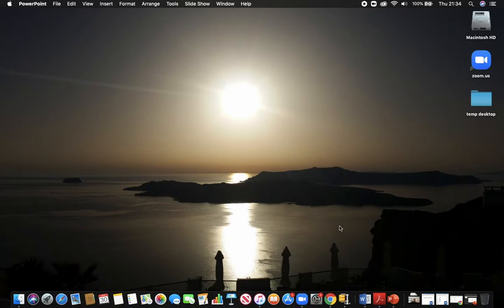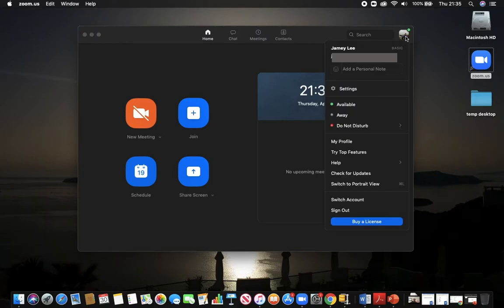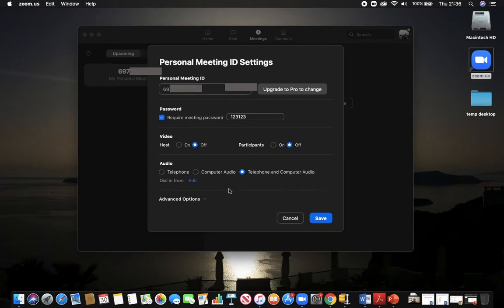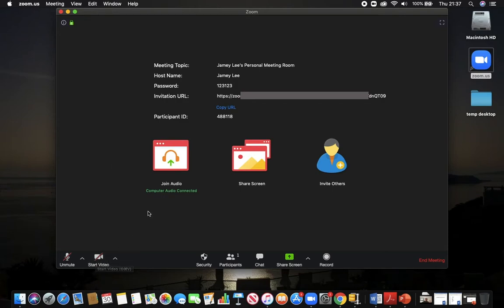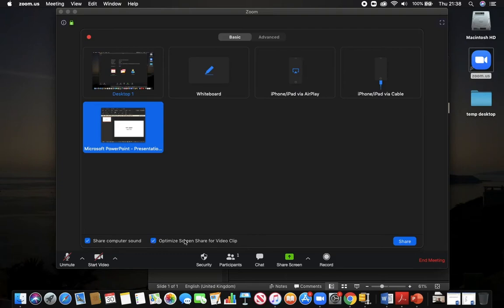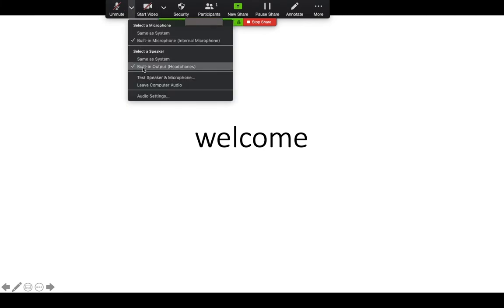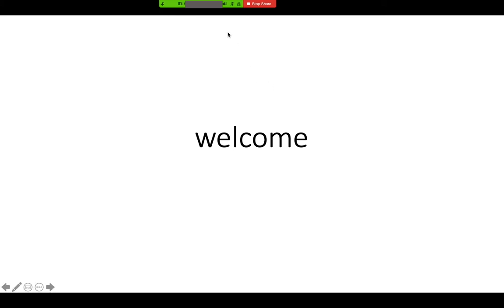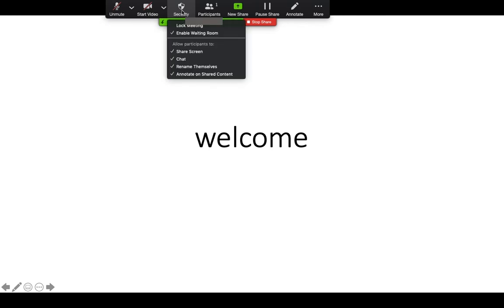The best beginners guide on How to use Zoom on a laptop, pc and desktop and hosting a meeting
How to Use zoom for beginners.
Including signing in and singing out
Using Zoom on a PC, Laptop or Desktop
Zoom on a mobile phone.
(link will be posted soon)
How to host a meeting on zoom
1. Hosting a meeting will include sharing your screen
2. Setting up personal meeting ID's
3. Generating a meeting invite
4. Sharing a presentation or document during the meeting

If you are struggling with any part of zoom.